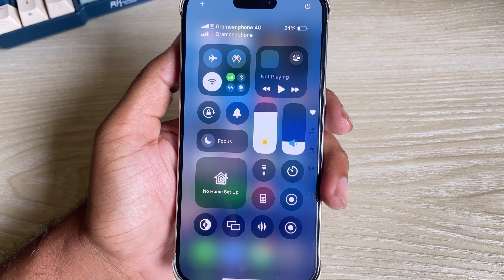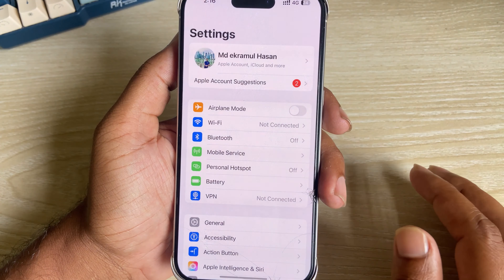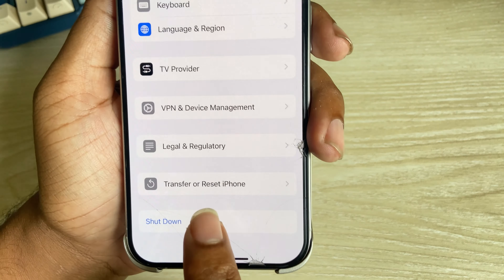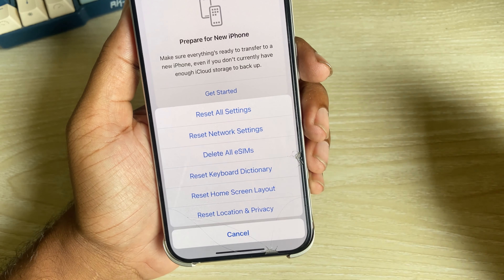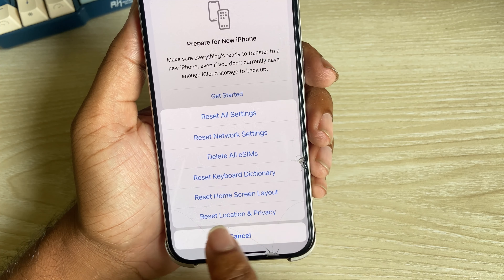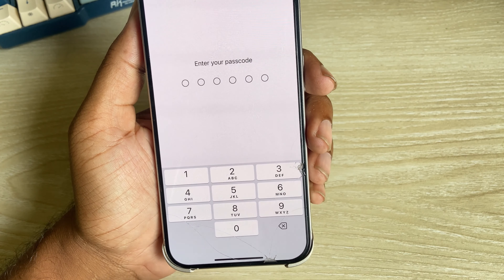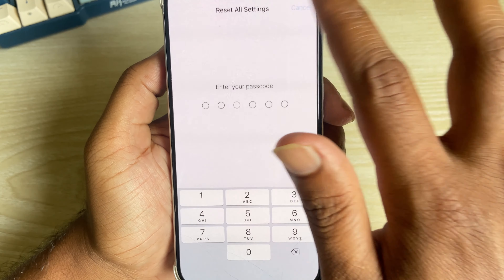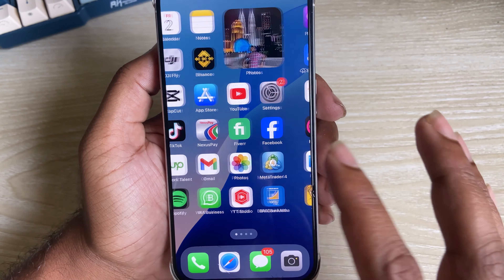iOS 18: How to reset control centre iPhone 16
If you want to reset your latest ios 18 control center for your iPhone or iPad then you have to reset your iPhone setting, its totally safe and its not delete your any photos, videos or any data. so lets see how to reset control center on iPhone or iPad.

0:00 Intro
0:07 Open Setting
0:19 Reset iPhone setting
0:50 Outro